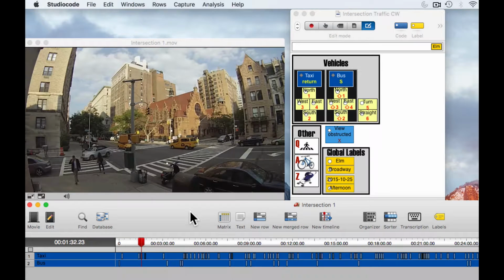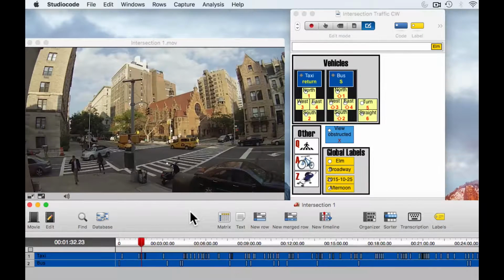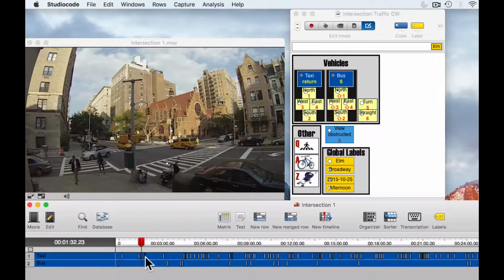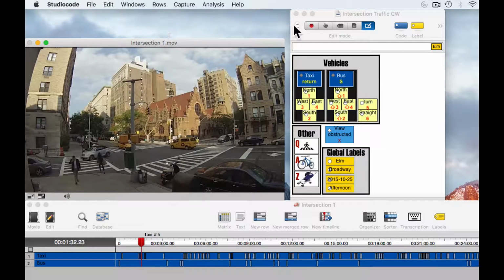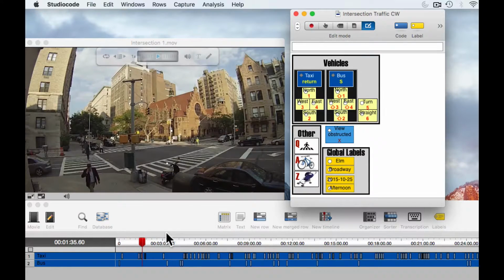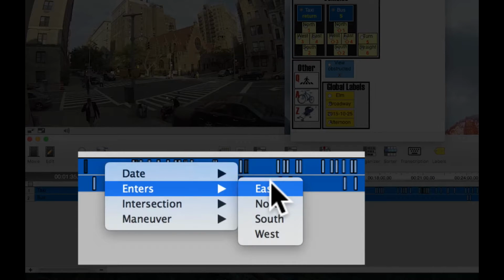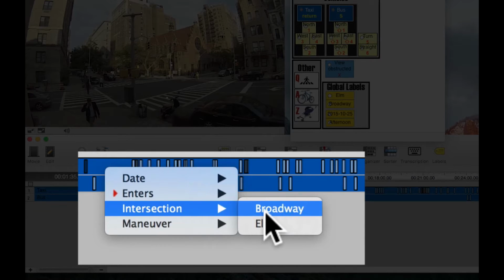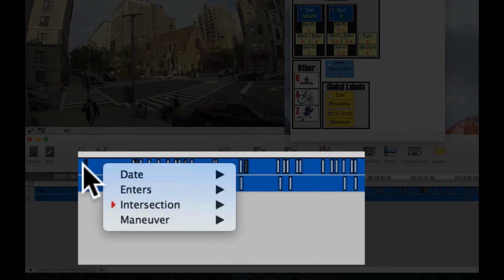Studiocode Tutorials | 6.12 Labels & Groups - Control+Click to Add Labels